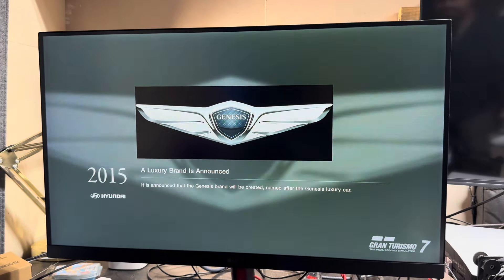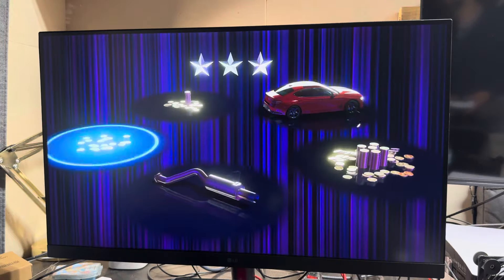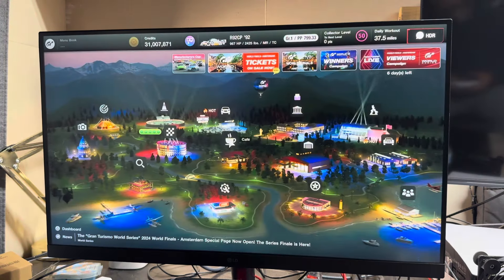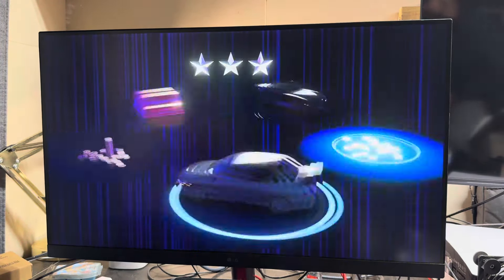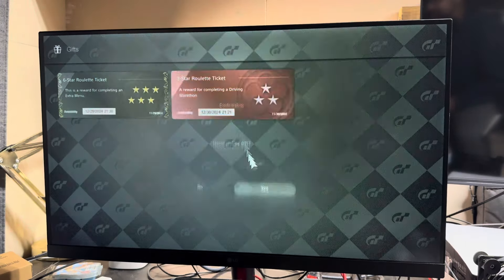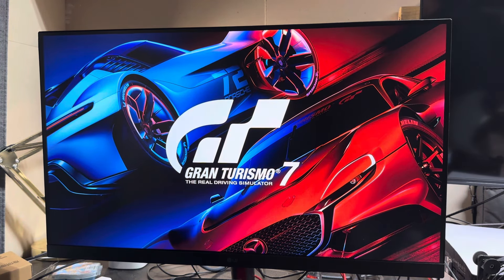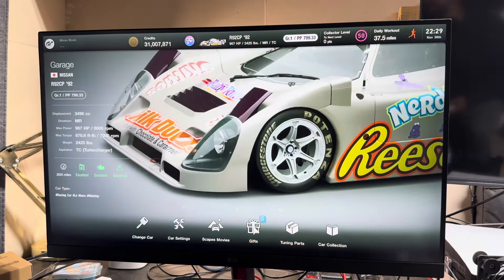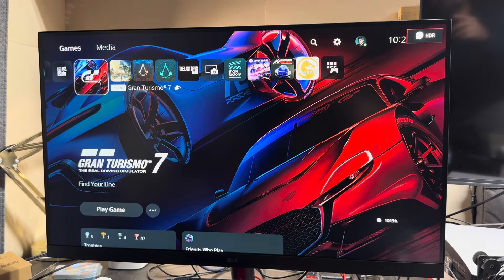Gran Turismo 7 roulette glitch. Will it work!?